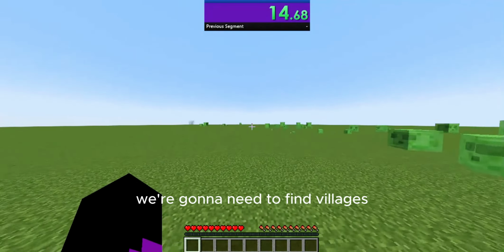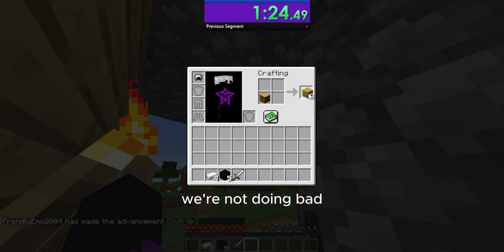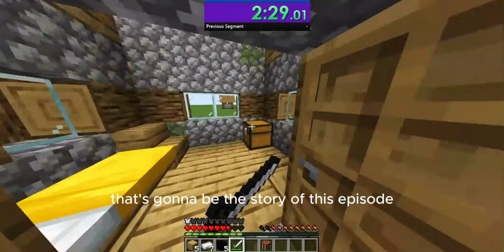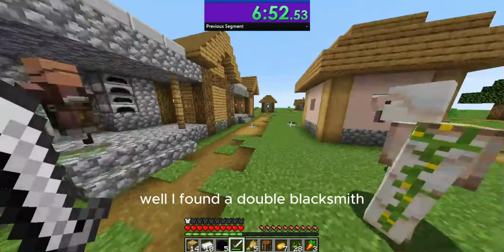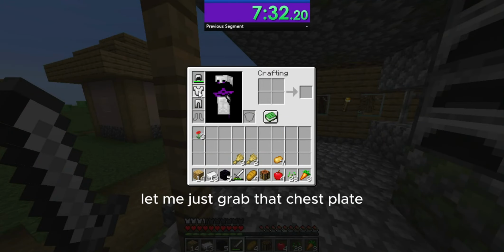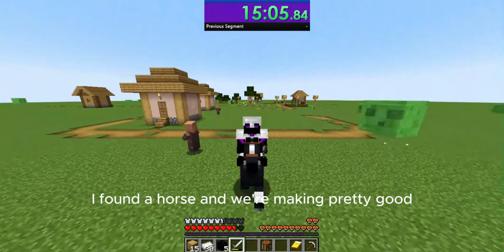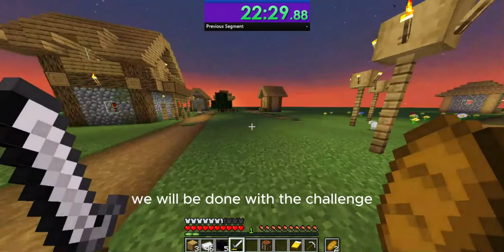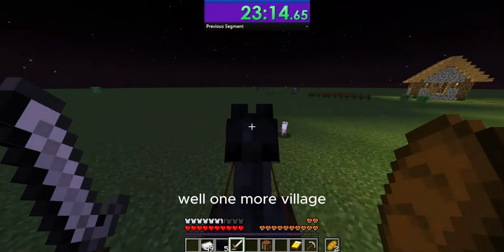Speedrunning Obtaining 10 Minecarts Until @Camman18 Notices Me | Episode 4: Superflat Edition